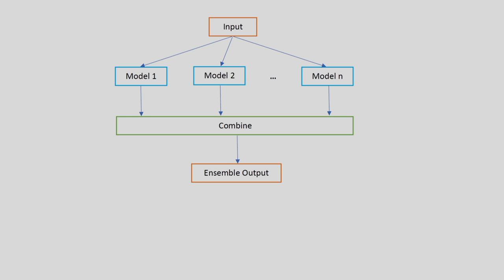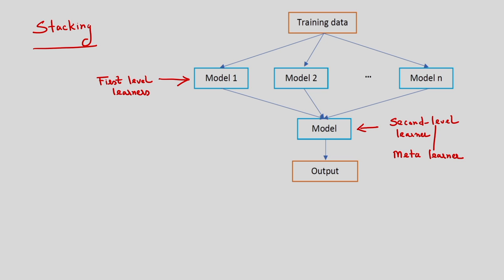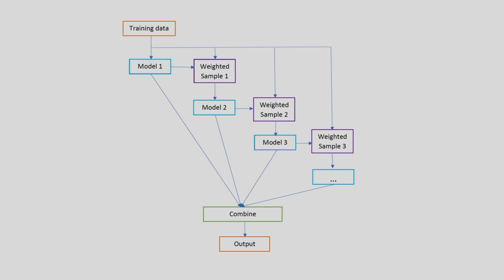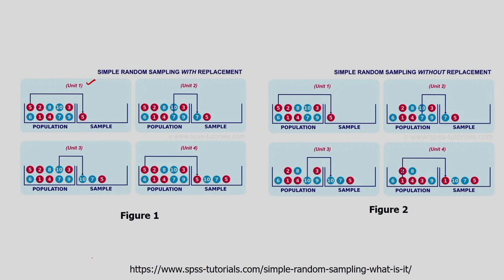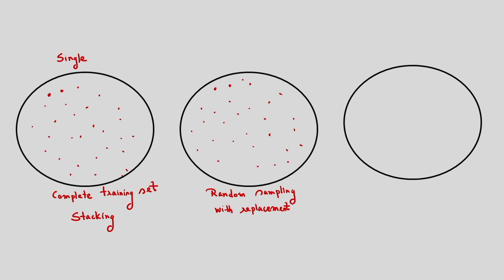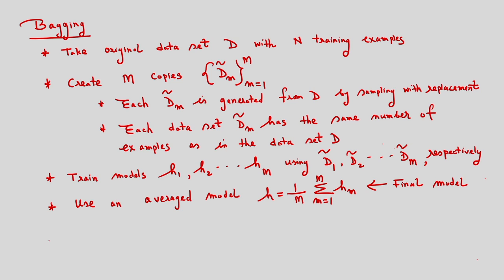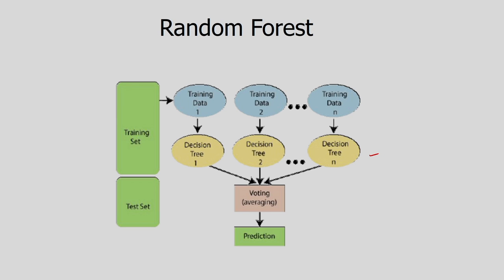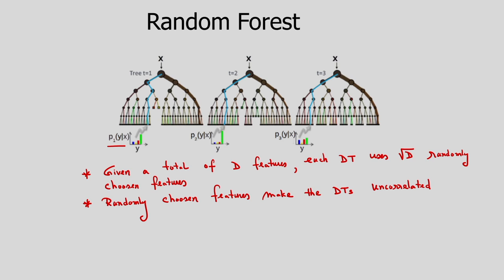Lec 24: Ensemble Classifiers (Part I)